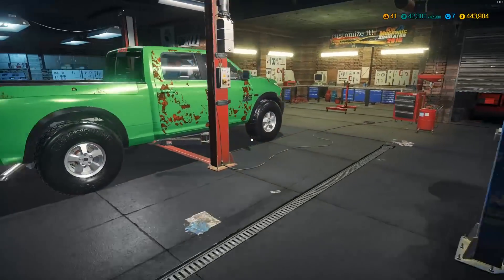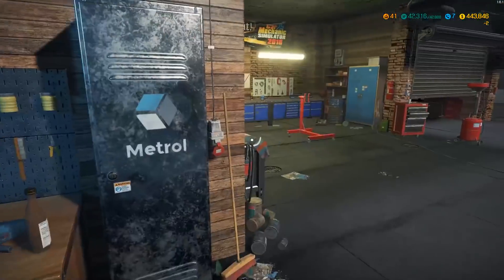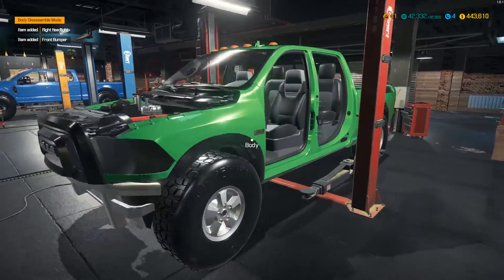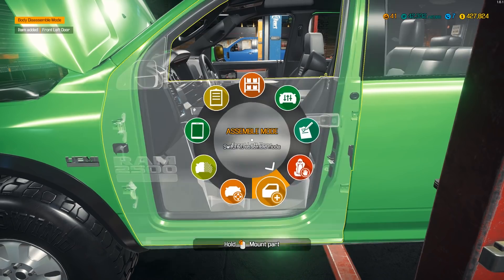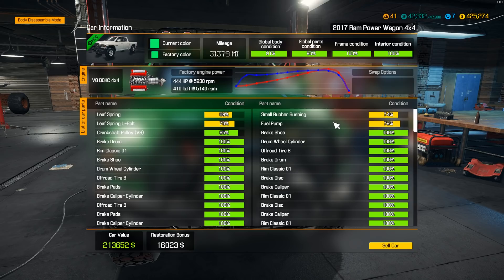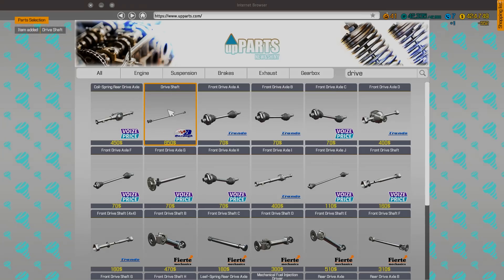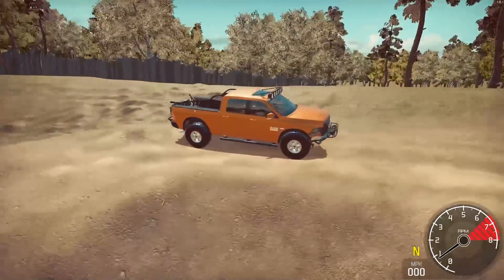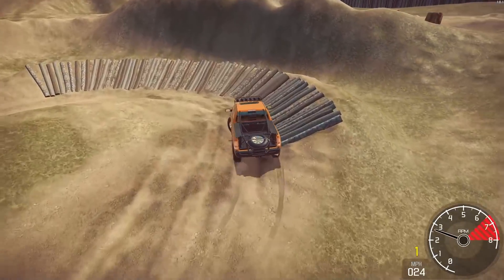RALLY BACKER RAM POWER WAGON | Car Mechanic Simulator 2018